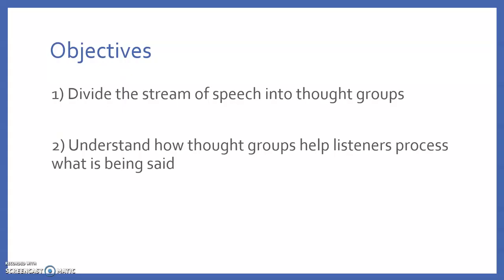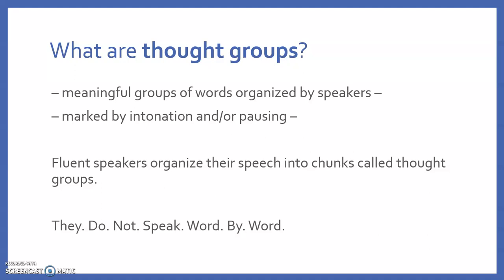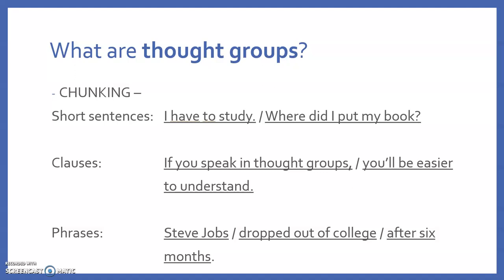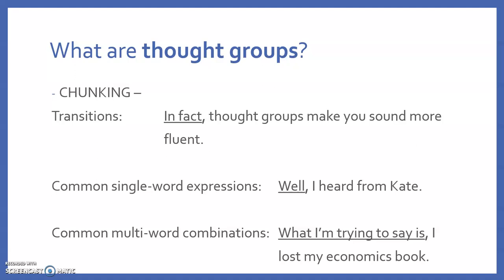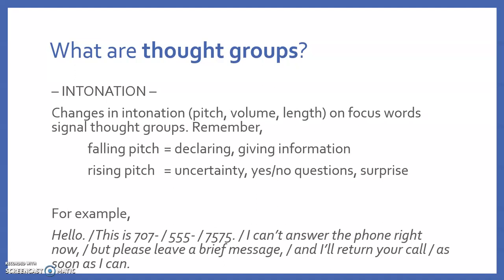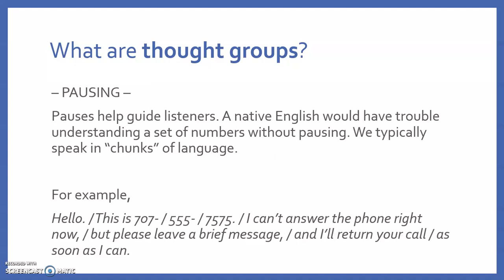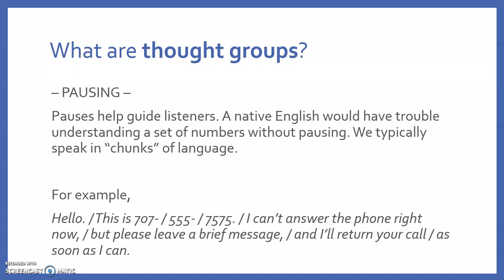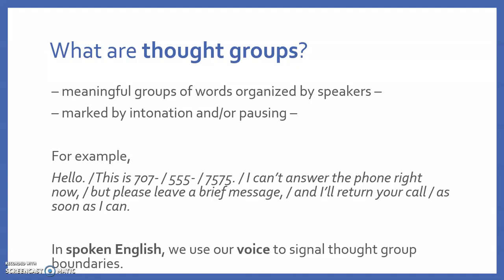English Pronunciation Lesson :: Thought Groups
Download the lesson worksheet from our virtual classroom page. Complete the worksheet before our next class session.